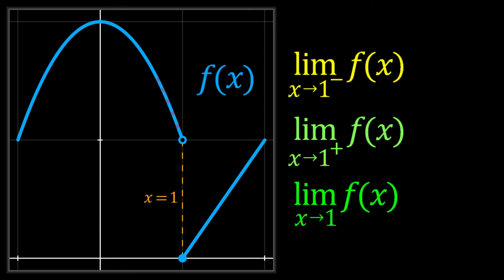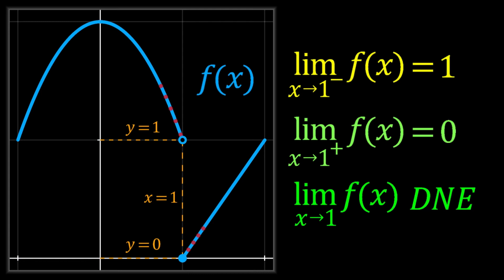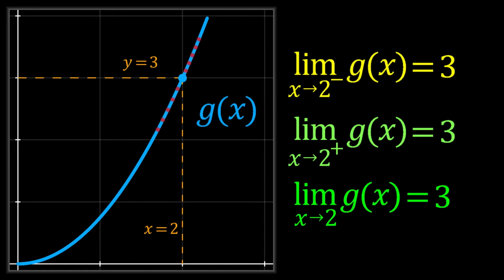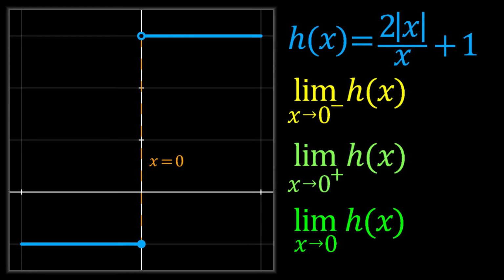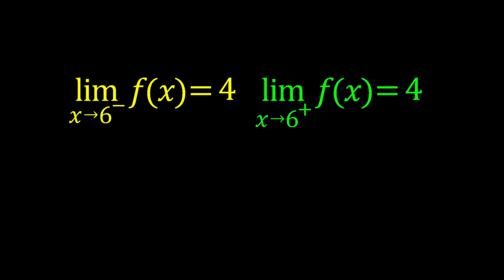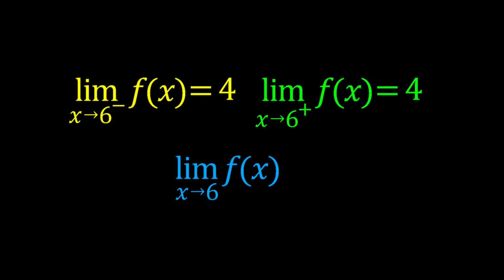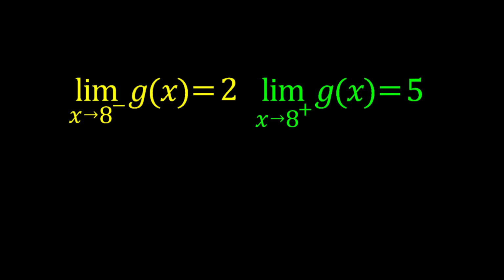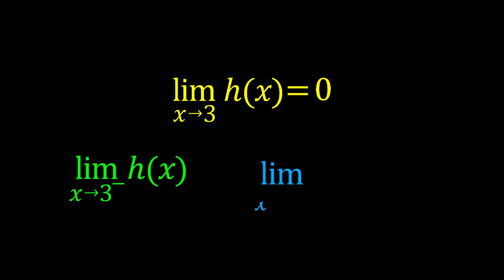One-Sided Limits: Supplemental Examples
A video with some practice examples for the concept of one-sided limits.

0:00​​​ Example #1
0:33 Example #2
0:59 Example #3
1:31​​​ Example #4
2:08​​ Example #5
2:35 Example #6